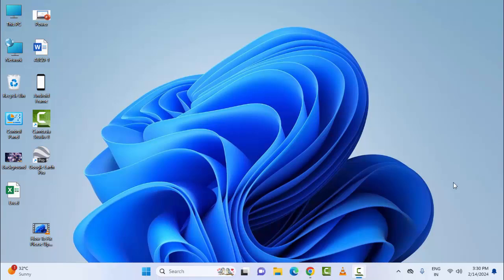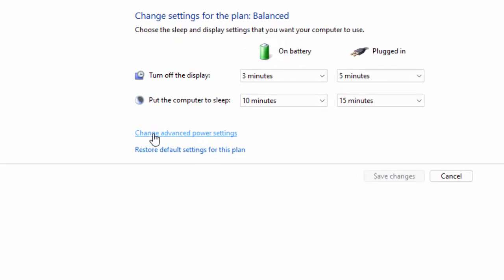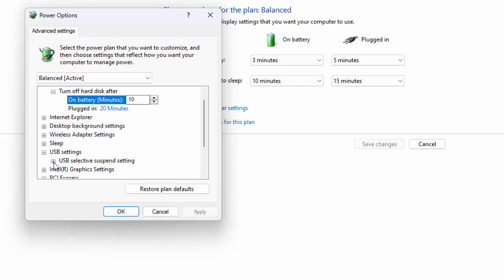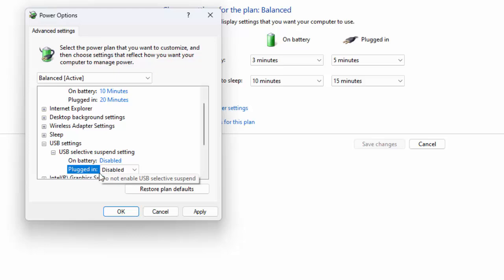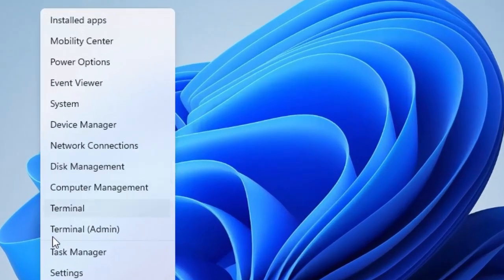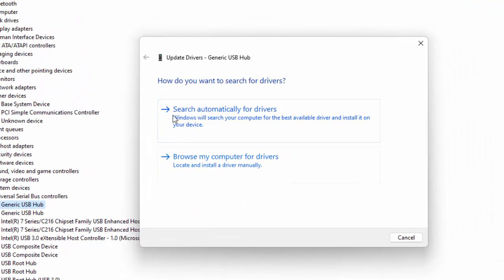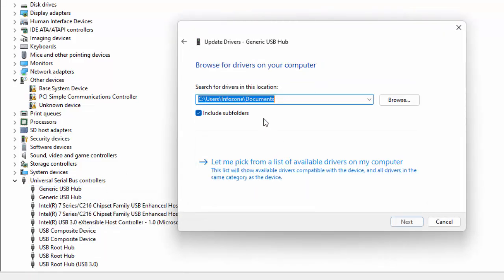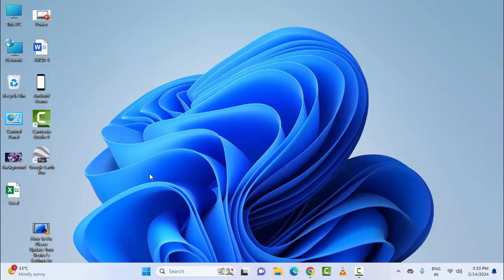How To Fix Please Update Your Device’s Settings to Accept Media Transfers Error On Windows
In this tutorial I will show you, How To Fix Please Update Your Device’s Settings to Accept Media Transfers Error On Windows.